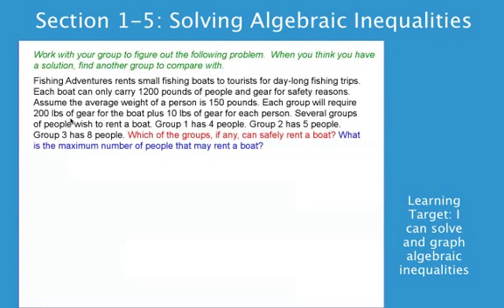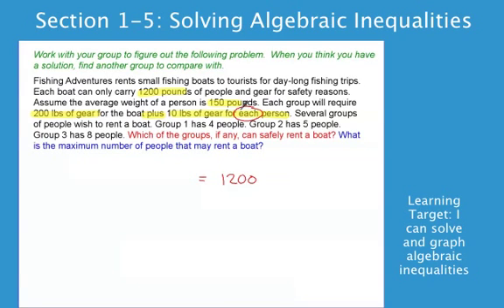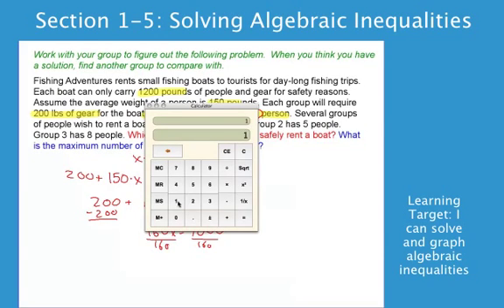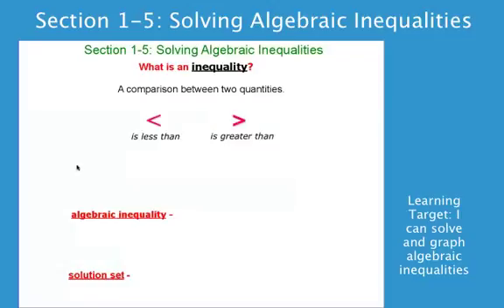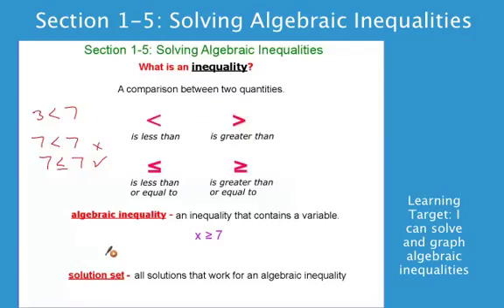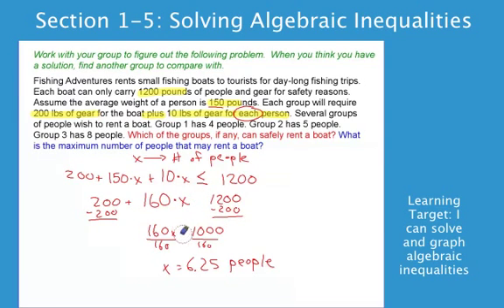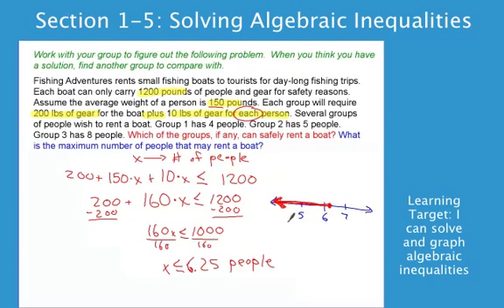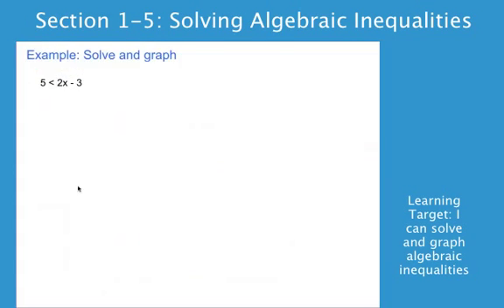Solving Inequalities Clip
Learning Target: I can solve and graph algebraic inequalities.